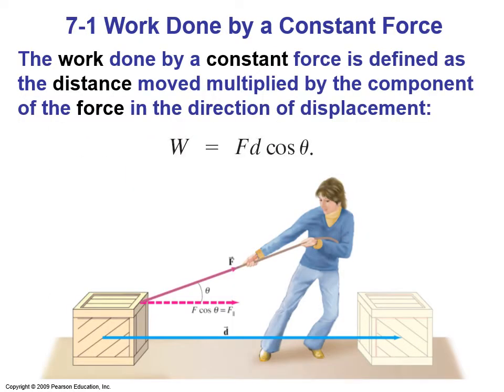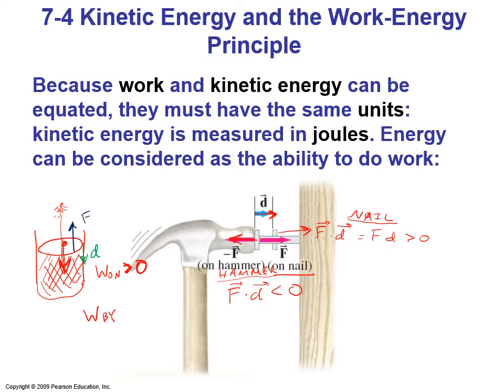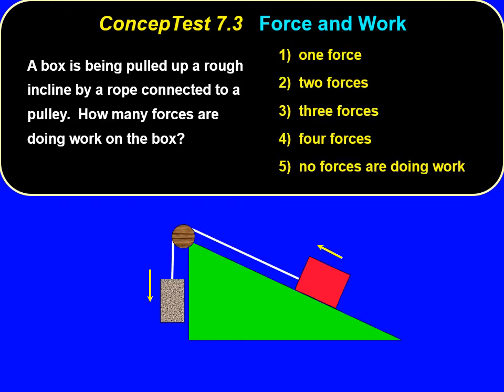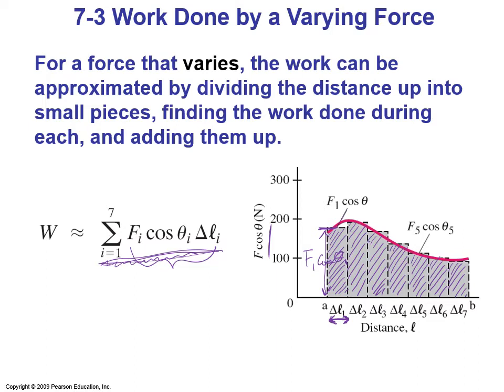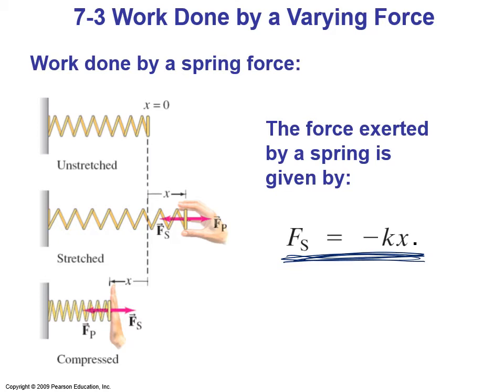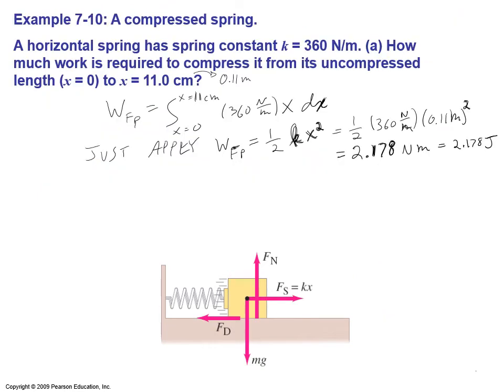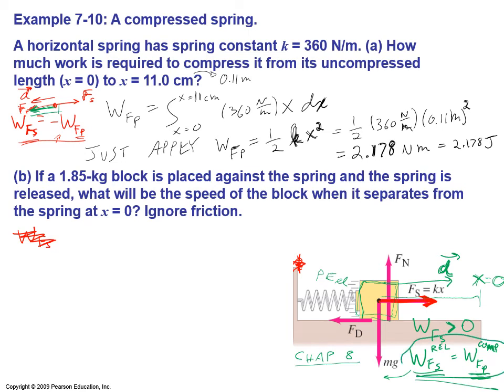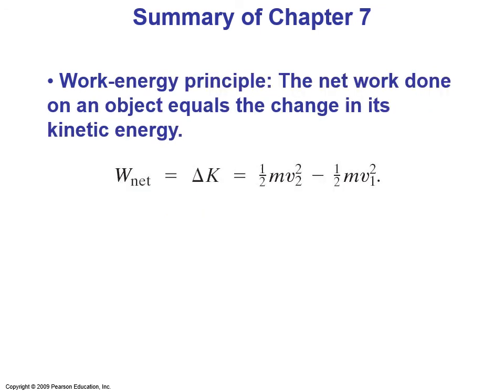Introducing Work - Part 2: Non-Constant Forces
Work for non-constant forces introduced (Giancolli Chap 7 Section 3-4).  For a pdf of the slides, follow this URL: